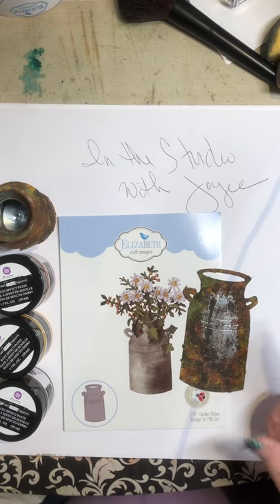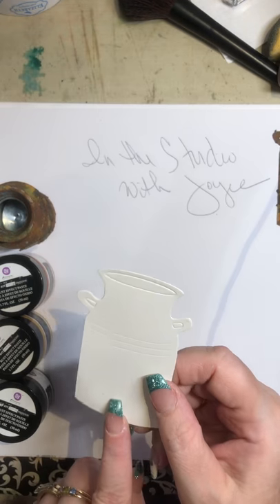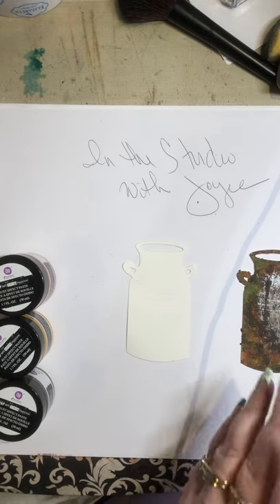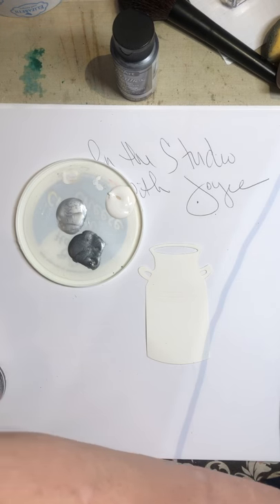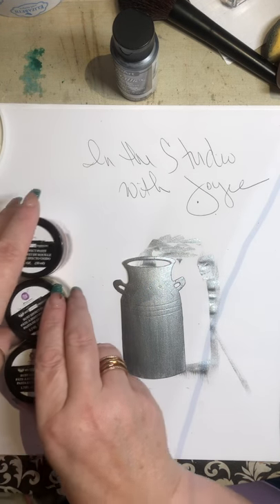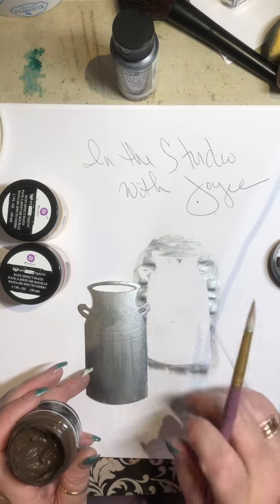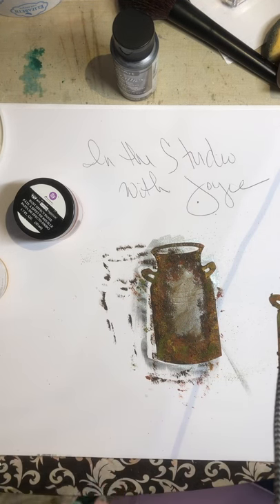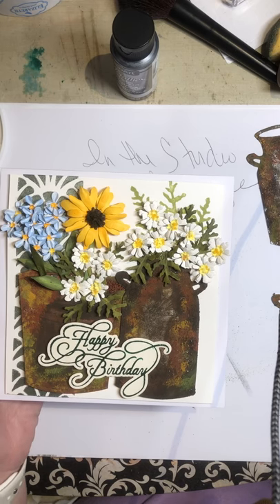Rusty vintage milk can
Using Elizabeth Craft Design vintage milk can by Susan Tierney Cockburn, I turned this paper into a rusty milk can. See the items I used below and try it too!

Check out the new release from Susan’s garden coming soon!!!